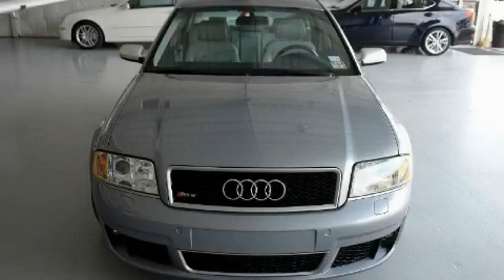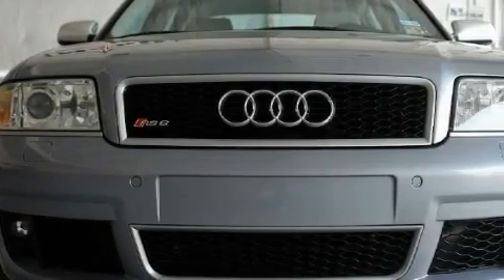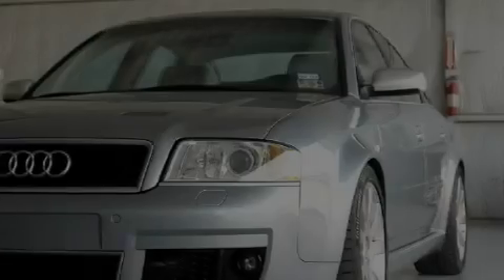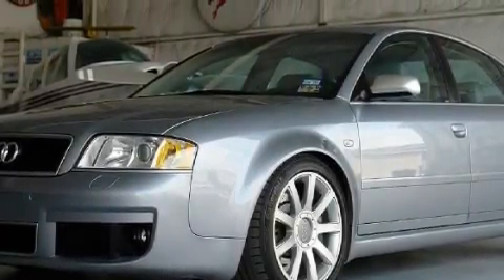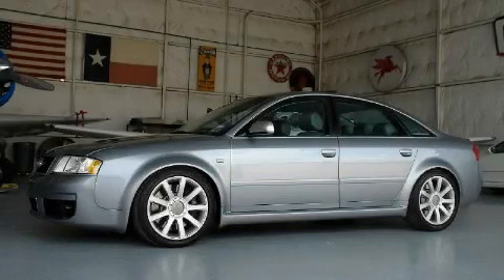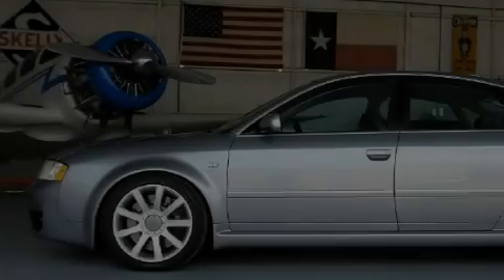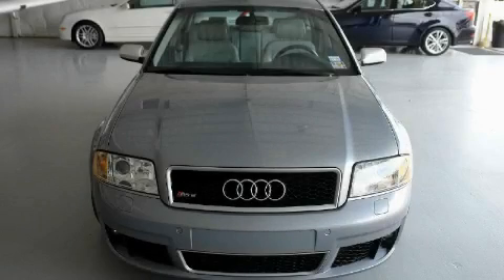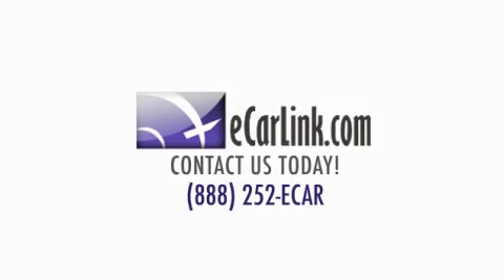Preowned 2003 Audi RS6 Dallas TX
We are proud to present this 2003 Audi RS6.

 Year: 2003
 Make: Audi
 Model: RS6
 Engine: 4.2L DOHC SMPI 40-valve biturbo V8 aluminum alloy engine
 Trans.: Automatic
 Exterior: Silver
 Miles: 54,857
 Interior: Gray

 EcarLink
 888.252.ECAR

 Used 2003 Audi RS6 Dallas TX